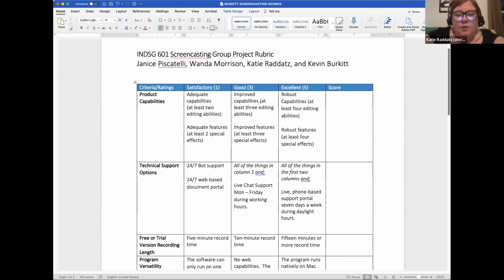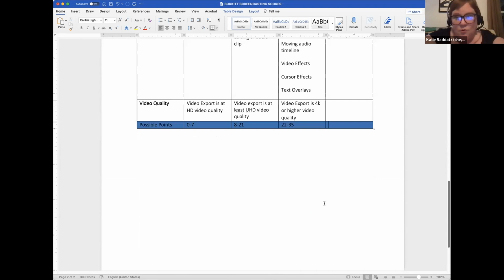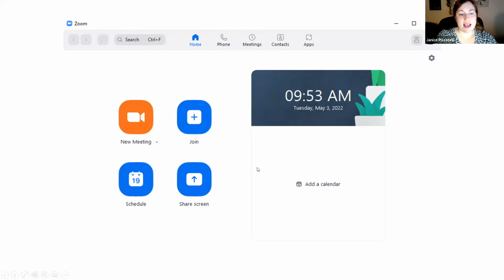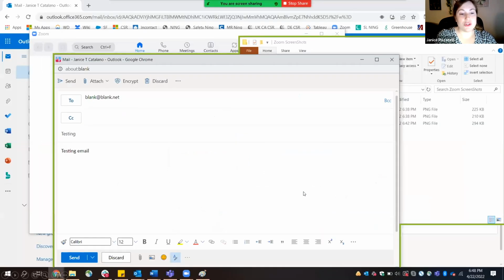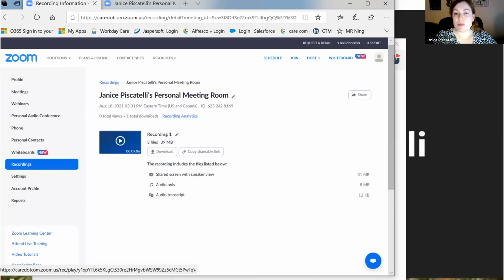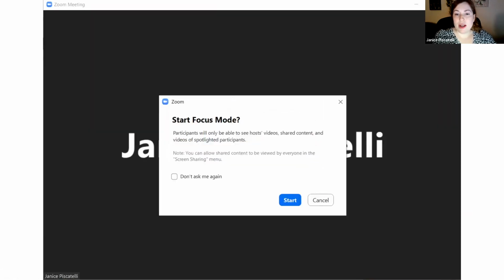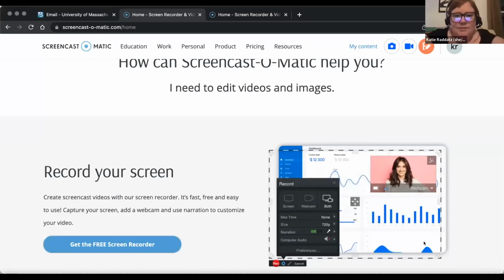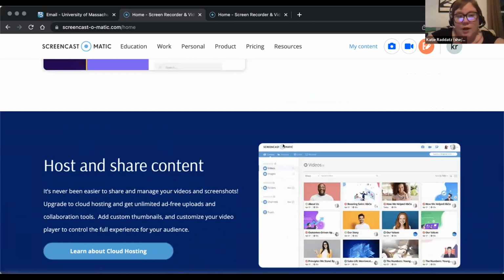INSDSG 601 22SP SCREEN CASTING GROUP PROJECT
This video is an educational group review of Zoom, Screencastify, Screencast O Matic, and Camtasia for the University of Massachusetts, Boston graduate Instructional Design program, class 601 Foundations in Instructional Design and Learning Technologies.

Together, the group created an evaluation matrix, scoring rubric, and advanced measurements to compare and contrast four screen casting titles.

This video summarizes the group findings and makes recommendations for private industry, higher education, and learning and development.

This review is current as of 4/4/22 and should be used as an educational reference.

All products are evaluated as impartially and as equally as possible.